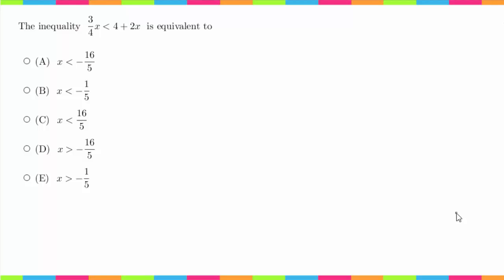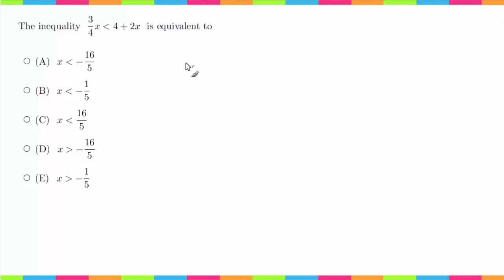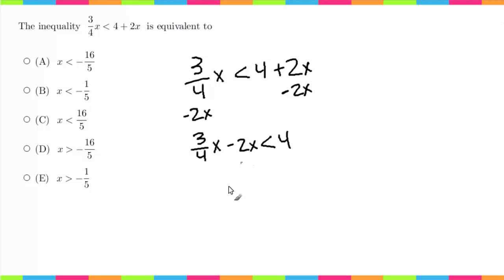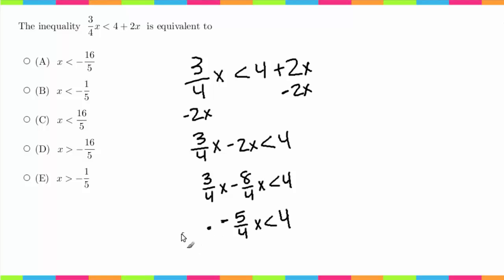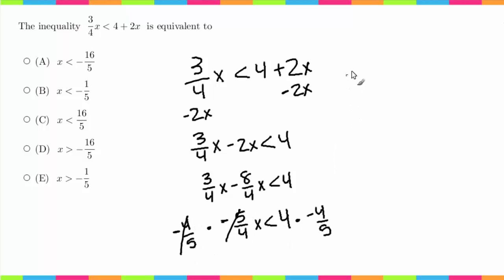MDTP Mathematical Analysis Readiness Test (MR): Solution to #20